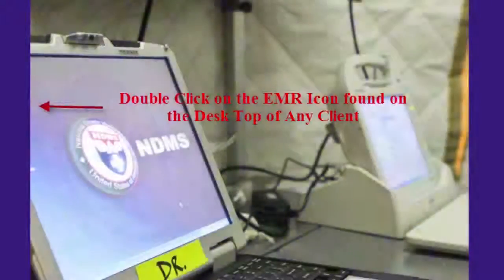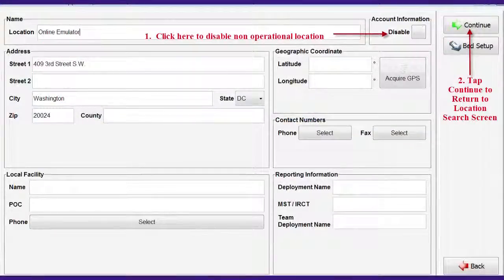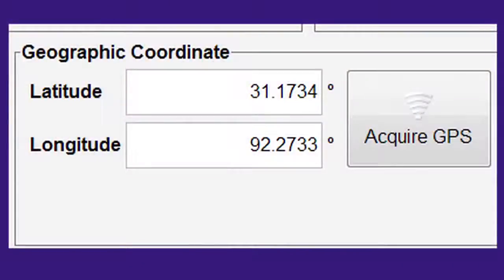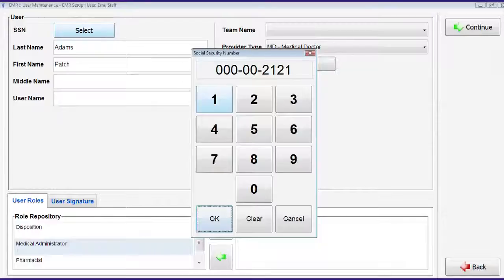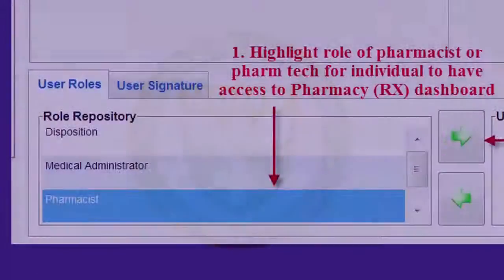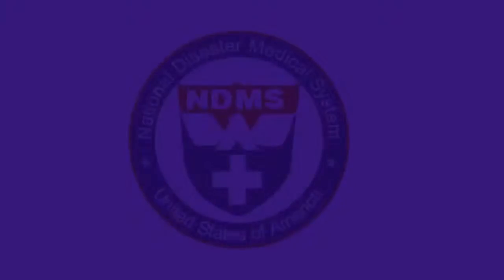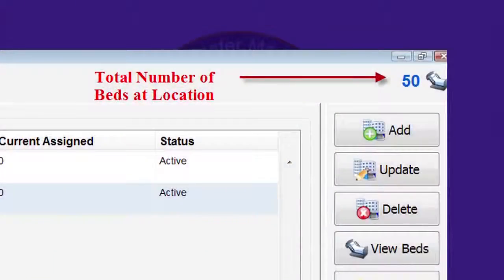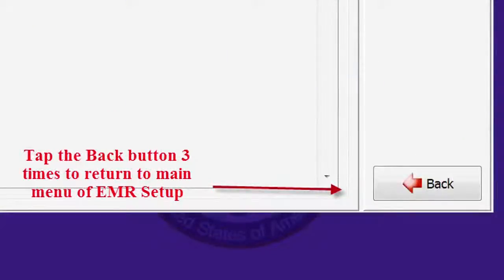Chris Boone's Add OnFIN